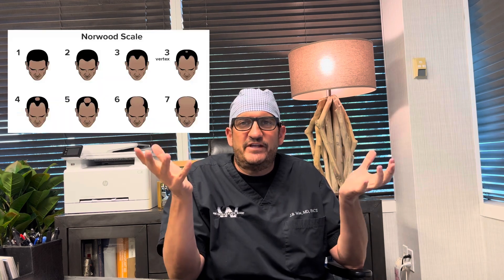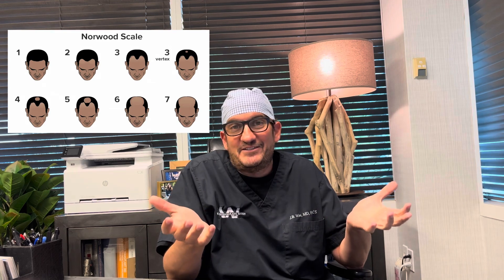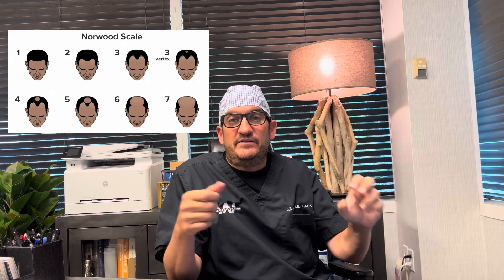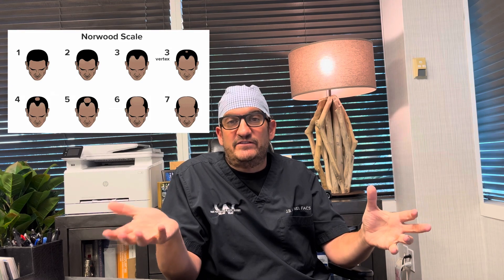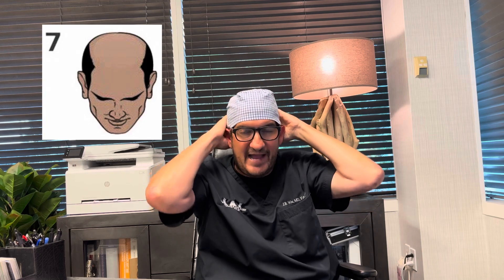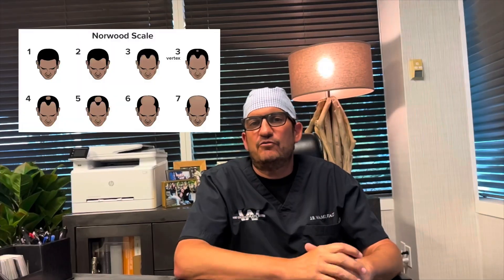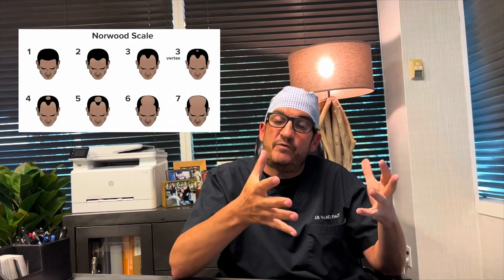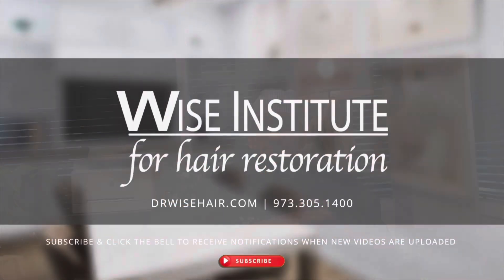Norwood Scale: What is it? Dr. Wise Explains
The Norwood Scale, also known as the Hamilton-Norwood Scale, is a classification system used to measure the extent of male pattern baldness. In this video, Dr. Wise explains stages 1 - 7 in detail.

Here are the stages of the Norwood Scale:

Stage 1: No significant hair loss or recession of the hairline.

Stage 2: There is a slight recession of the hairline around the temples. This is also known as an adult or mature hairline. The front part of the hairline has receded to the level of the temples, but there is no hair loss on the crown.

Stage 3: The first signs of clinically significant balding appear. There is a deep symmetrical recession at the temples, forming an M, U, or V shape.

Stage 3 (B) Vertex: The hairline stays at Stage 2, but there is significant hair loss on the top of the scalp.

Stage 4: The hairline recession is more severe than in Stage 3, and there is sparse or no hair on the vertex. A band of hair crosses the top of the head, separating the two areas of hair loss.

Stage 5: The areas of hair loss are larger than in Stage 4. The band of hair across the top is narrower and sparser. The front hairline continues to recede, but there is still some hair on the crown.

Stage 6: The connecting band of hair on the top of the scalp is gone, leaving a larger bald area on the top and front of the head.

Stage 7: The most severe stage of hair loss. Only a band of hair remains on the sides and back of the scalp.